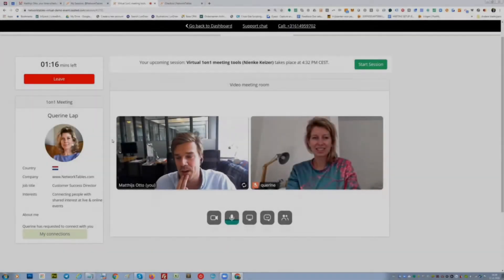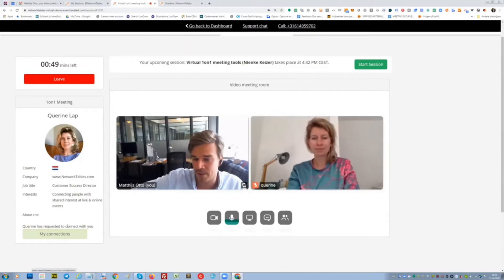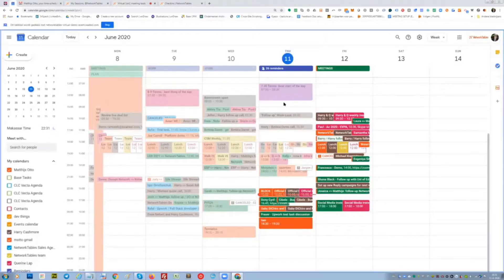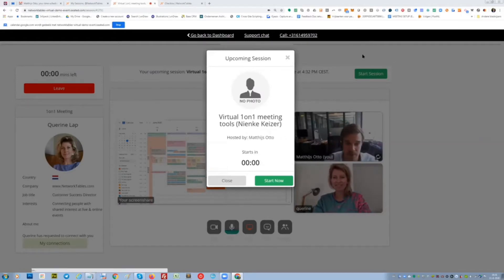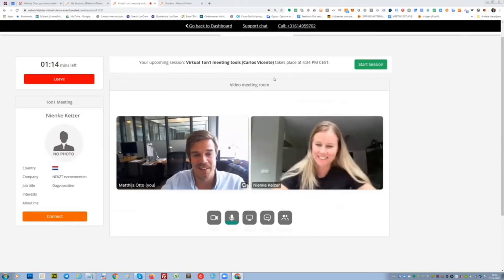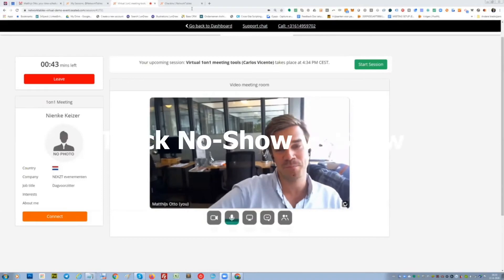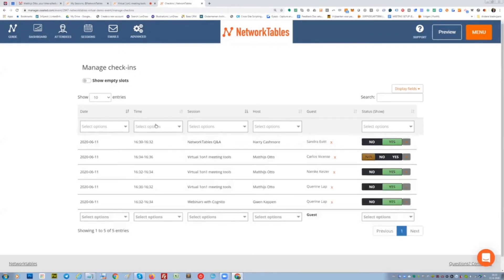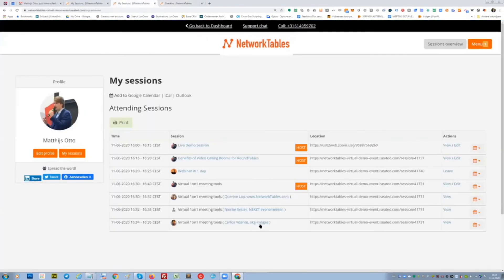Krowden Virtual Events Demo: Virtual 1on1 meetings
This video includes an demo of how Krowden Virtual 1on1 meetings works for your virtual events during the event. For pre-event, hybrid or in-person experience check our other video's.

Krowden - Formerly NetworkTables